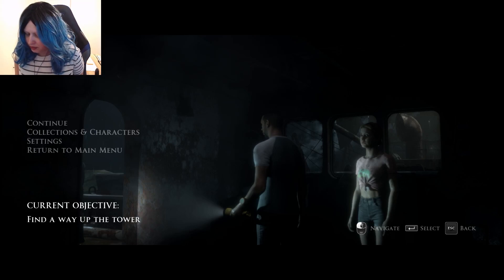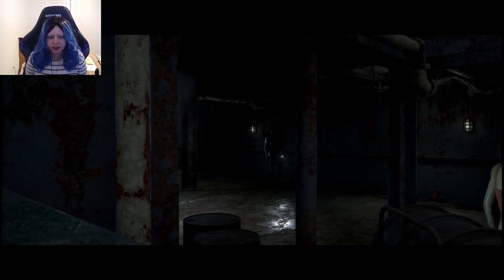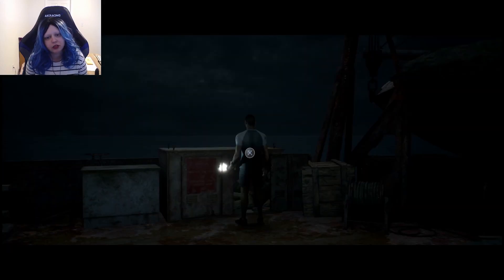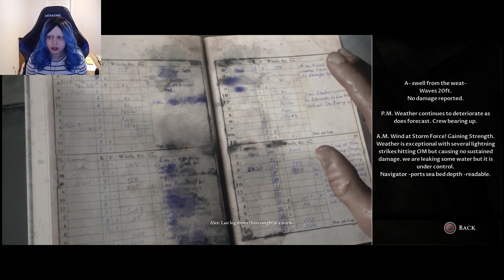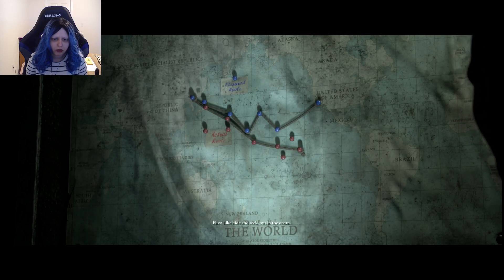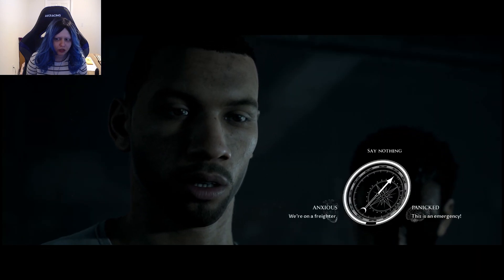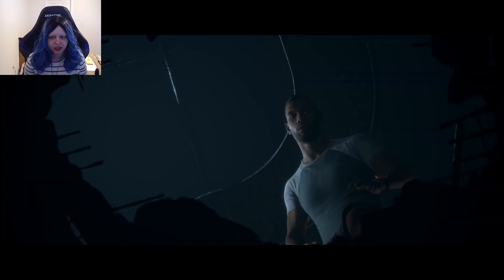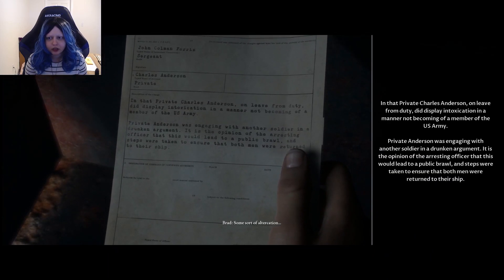The gang splits up | Man Of Medan live stream 10-31-20 pt 14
Guess it wouldn't be a horror movie if they used their common sense and stuck together.